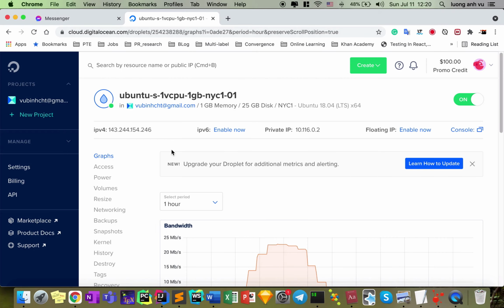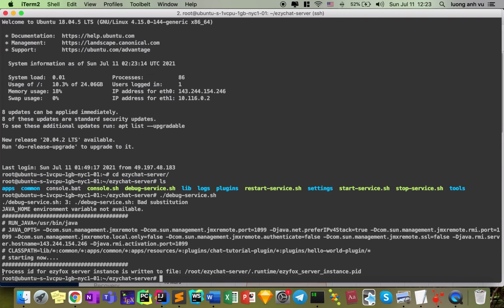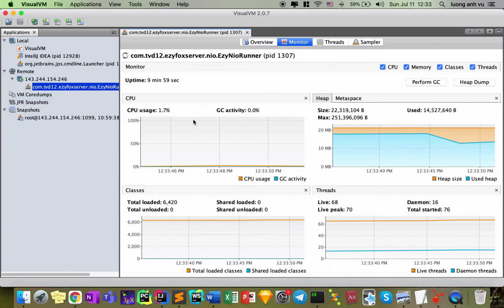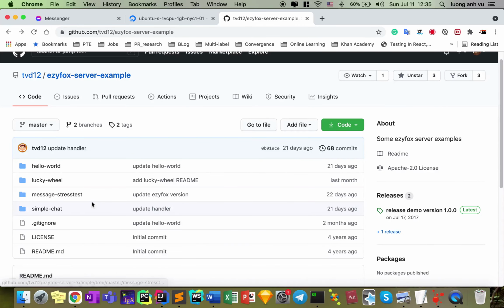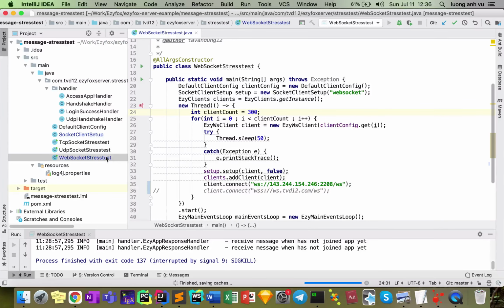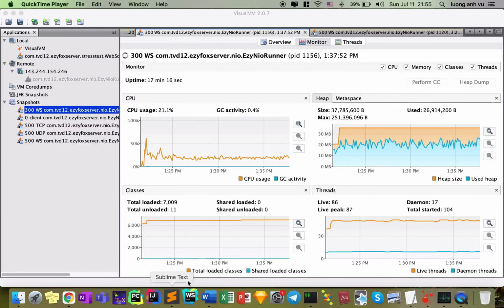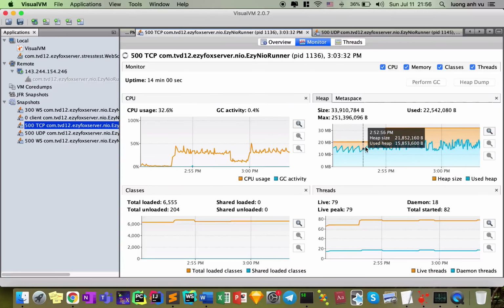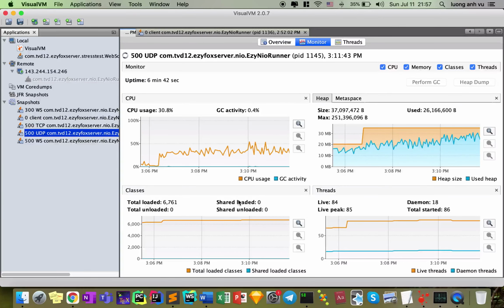EzyFox server: TCP, UDP, WebSocket stress tests